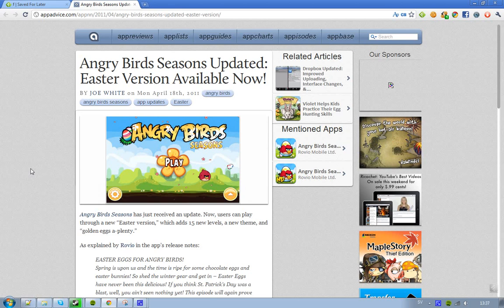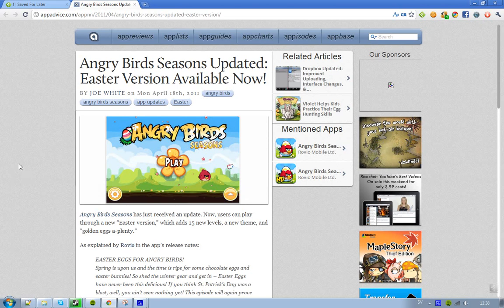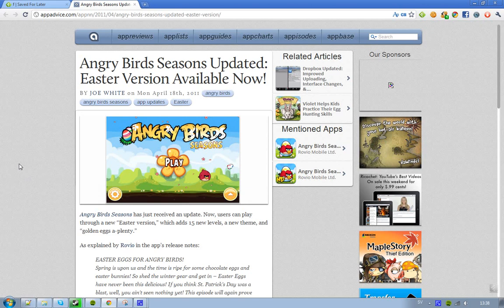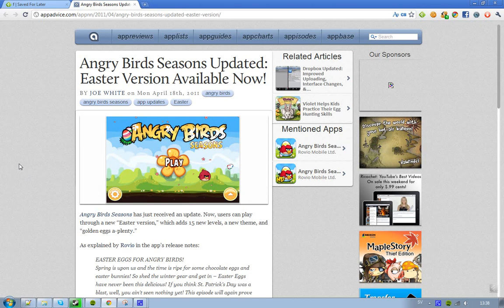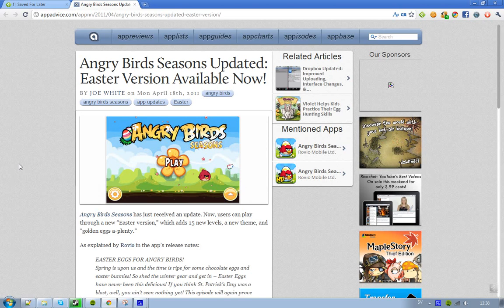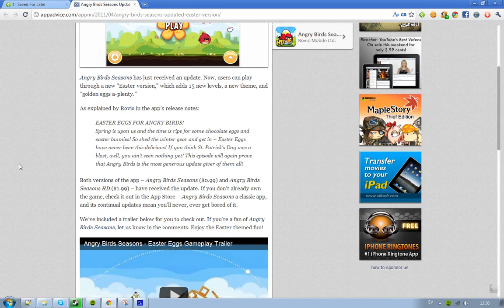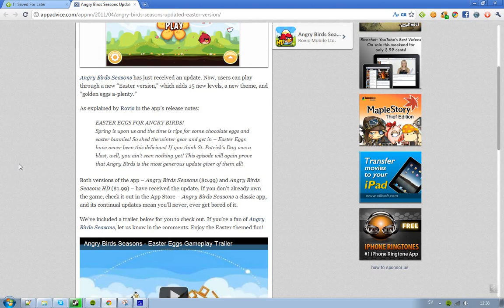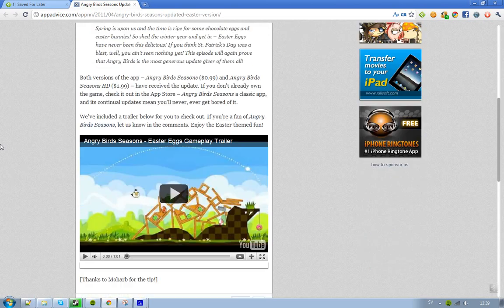Rovio Launch Angry Birds Seasons Easter Update For iPhone, iPod & iPad! 15 New Levels & Golden Eggs!